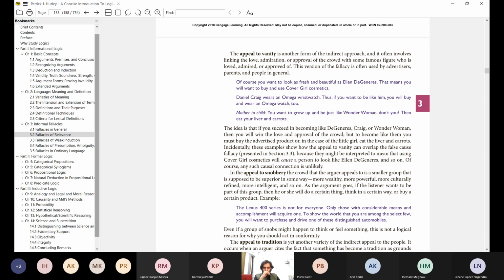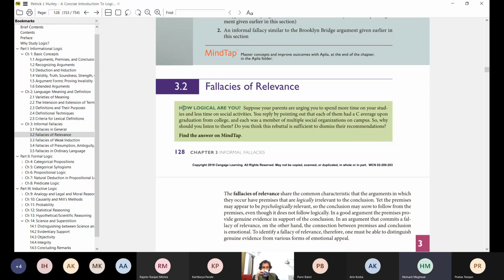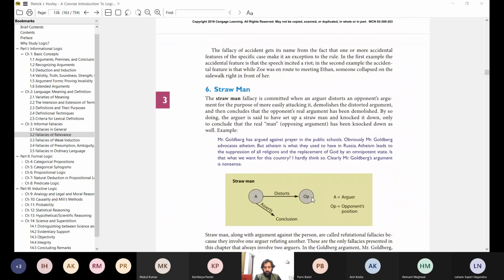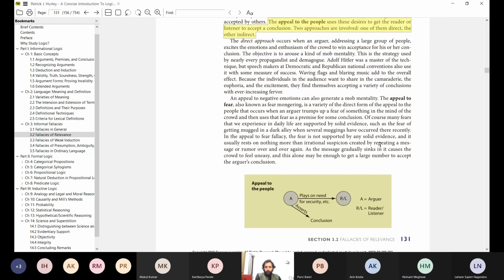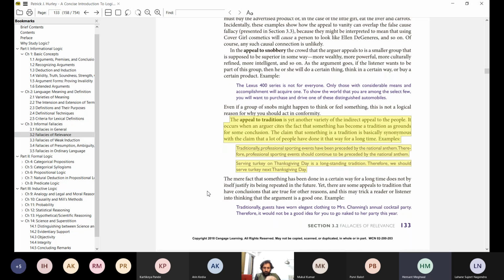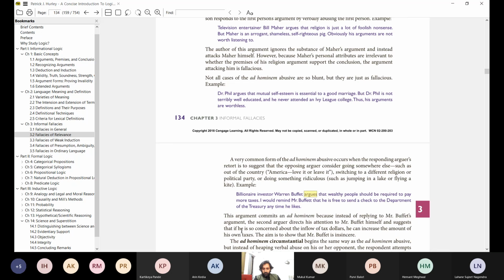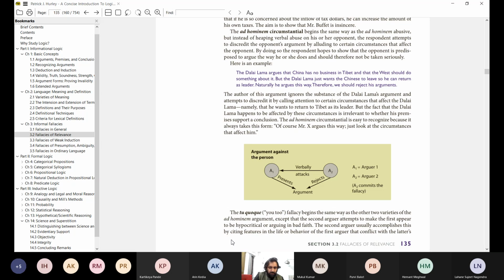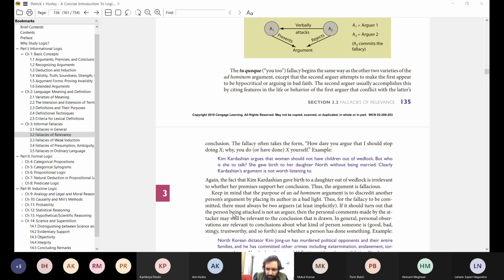W7 Episode#1 HUL256 Critical Thinking